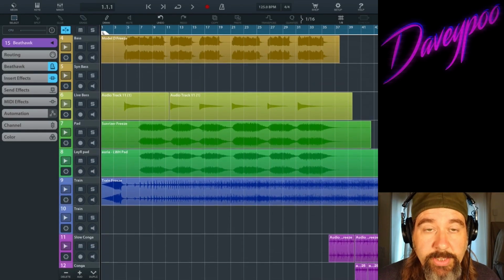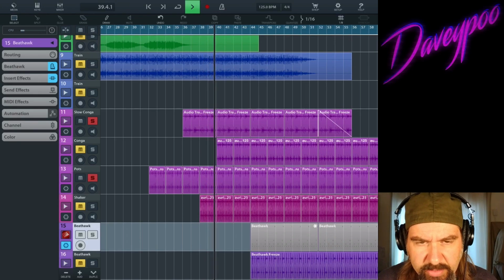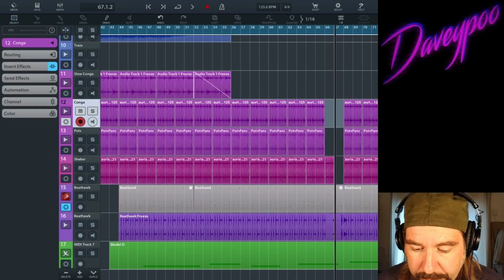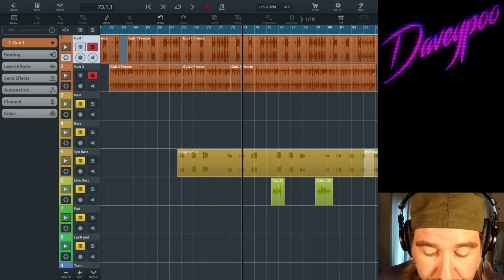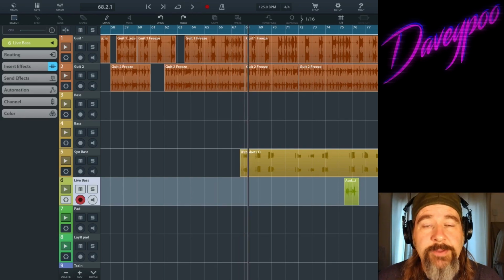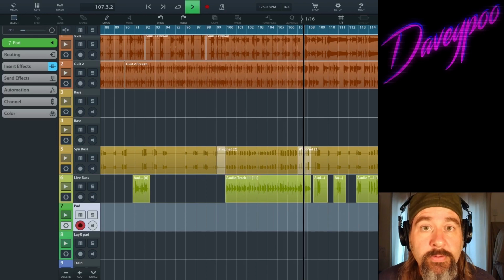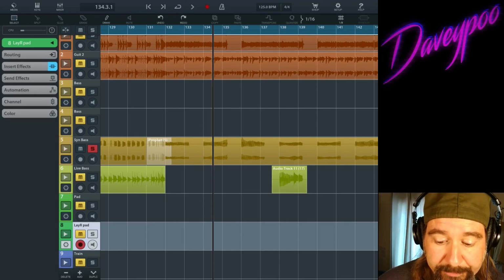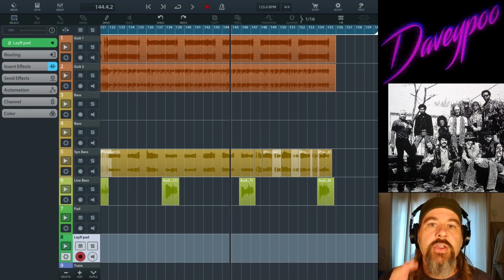Dissecting Uncle Floyd: Anatomy of a Funk Groove - Daveypoo, The Mobile Music Minstrel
Dissecting Uncle Floyd: Anatomy of a Funk Groove

In this video I break down the groove from my latest release with Doug Woods & Colin Powell, Lily's Gone Mad.  This video is less iPad/iOS specific and more about how to build your own funk groove.

I don't really post on Instagram, but you can find my profile there too!

Here are some things I reference in the video:

The Funkmasters: The Great James Brown Rhythm Sections

James Brown: Papa's Got A Brand New Bag - James Brown ~ Papa's Got A Brand New Bag (1965)

Tower Of Power: What Is Hip? - Tower of Power - What is Hip (Album Version)

Thumbnail art copyright Michael DePippo, 2012